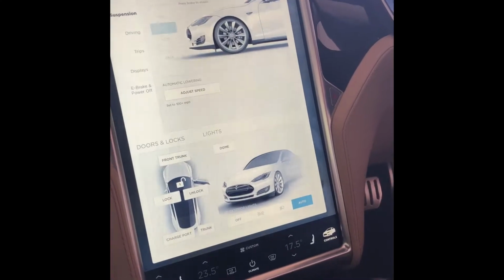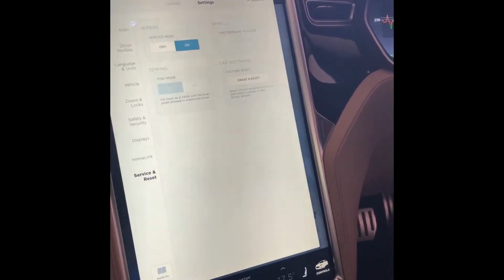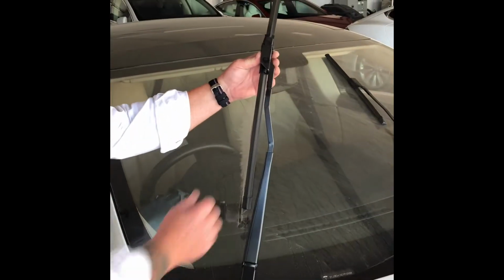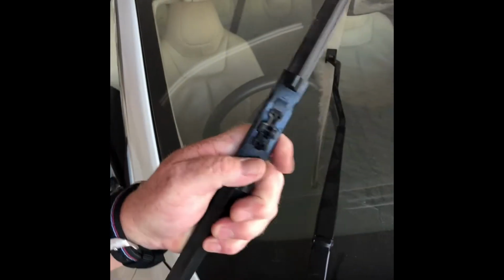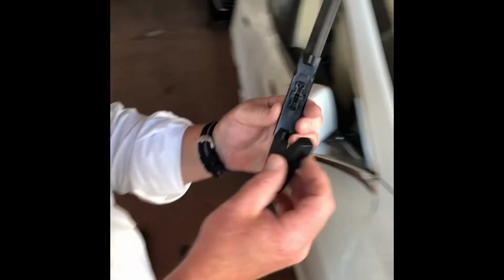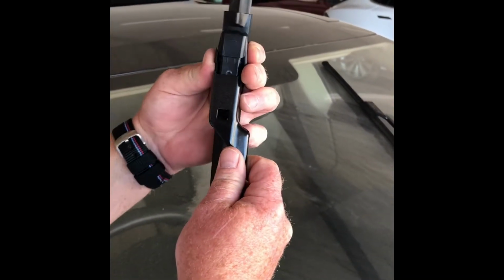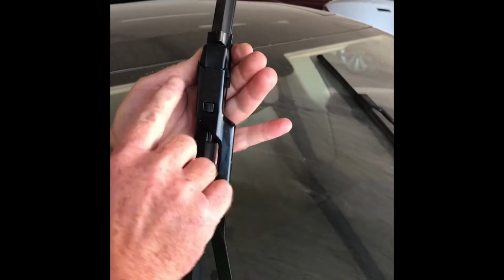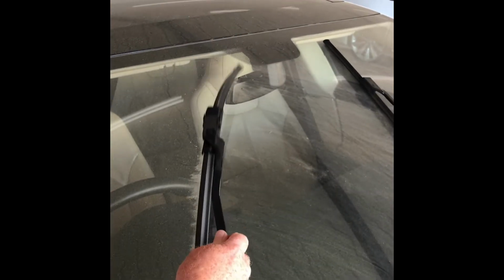EVision Electric Vehicle Hire: How to Replace Wiper Blades on a Tesla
This how to video demonstrates the process of replacing wiper blades on both Tesla S and X Models. Hire either model from EVision Electric Vehicle Hire